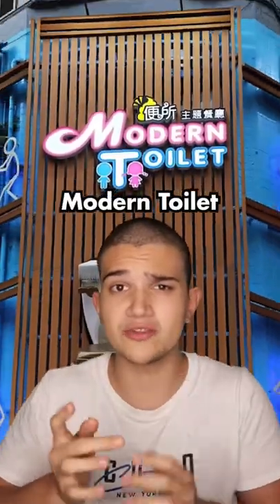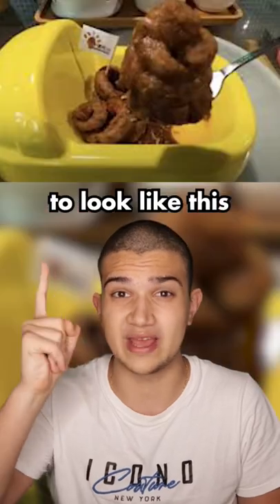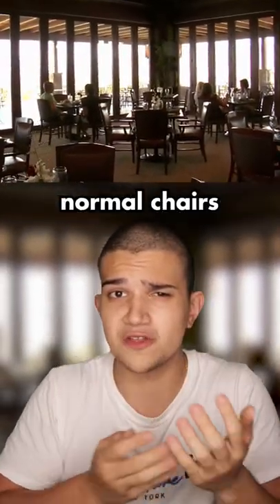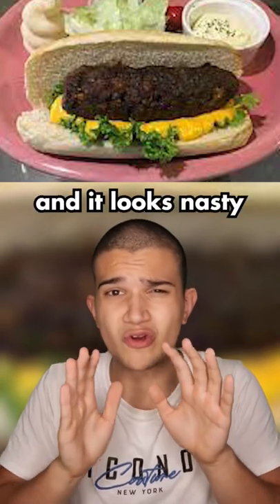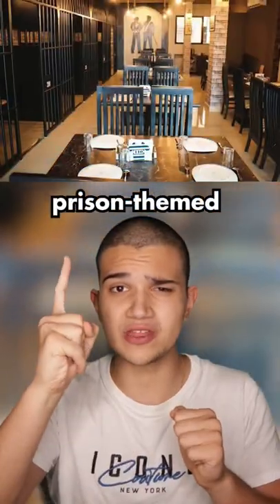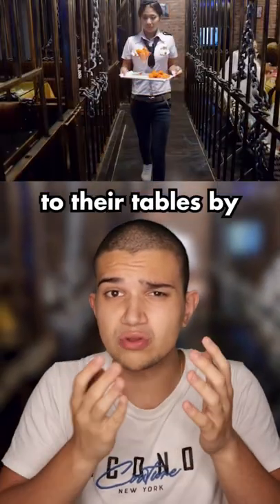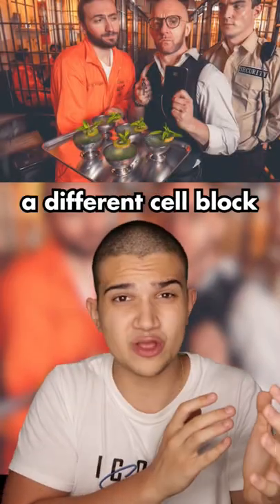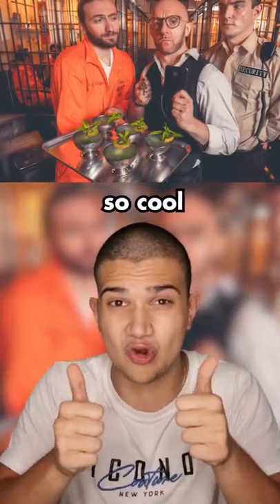3 Weirdest Restaurants In The World!